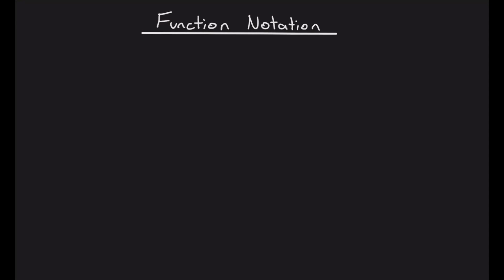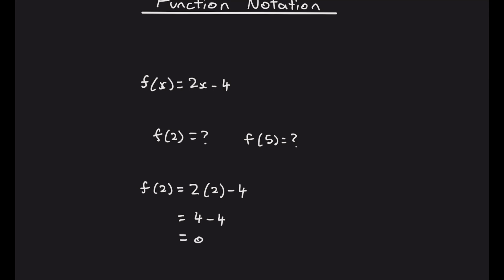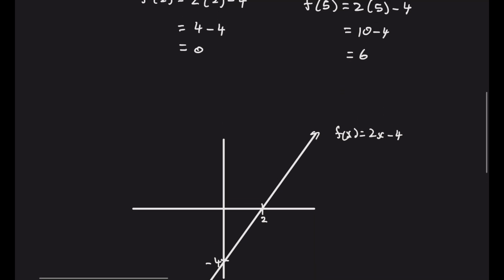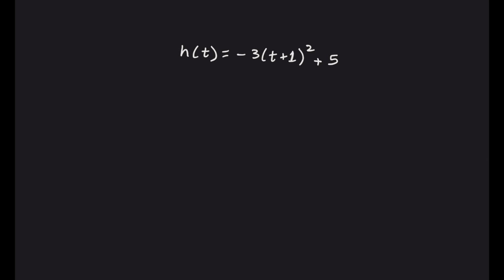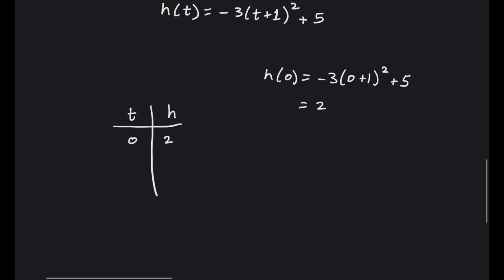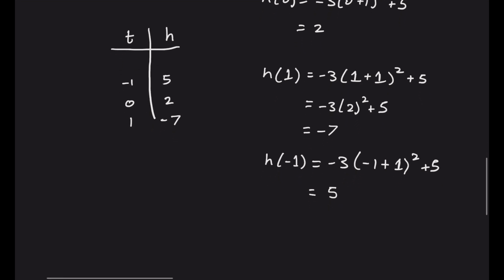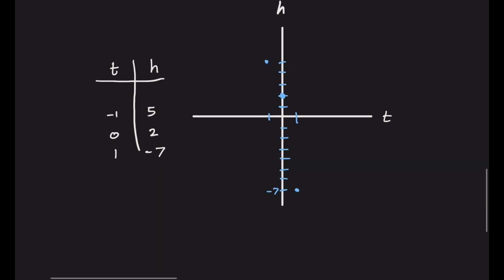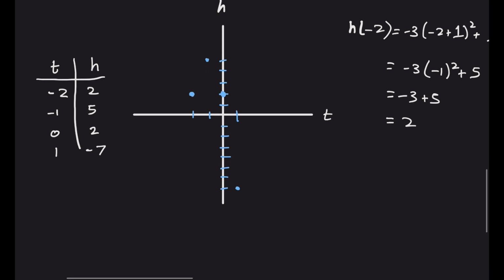Function Notation | MCR3U 1.2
Basics of function notation for grade 11 math

Examples of function notation and how to graph functions using this notation are used